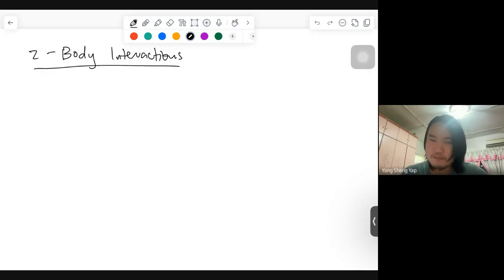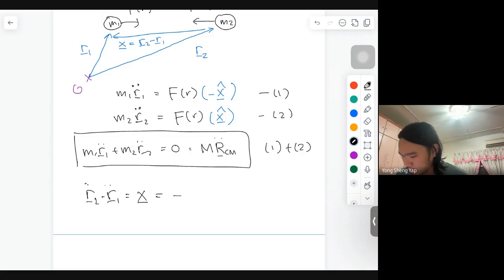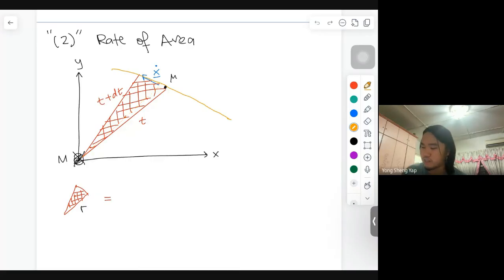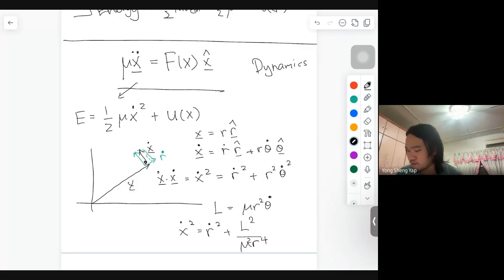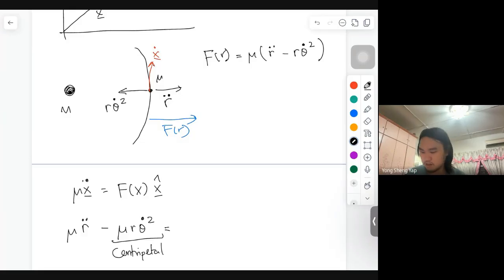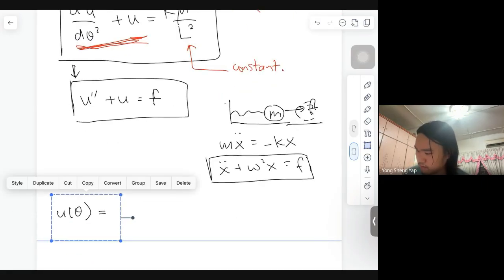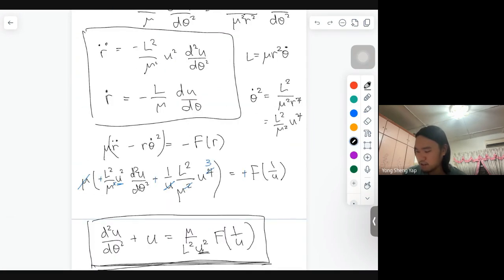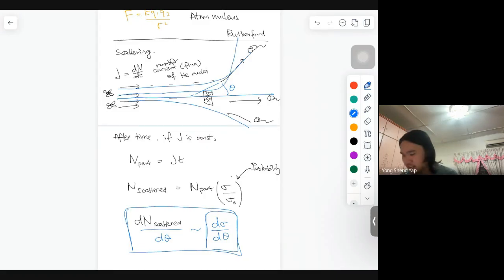OFM '26 L5: Orbital Mechanics